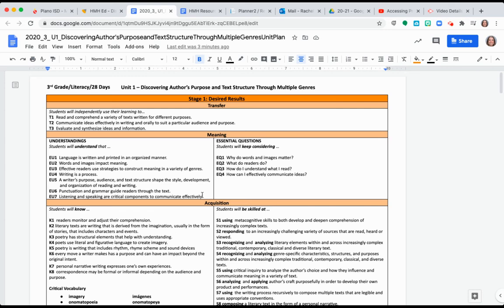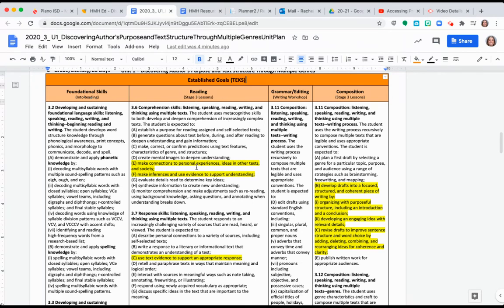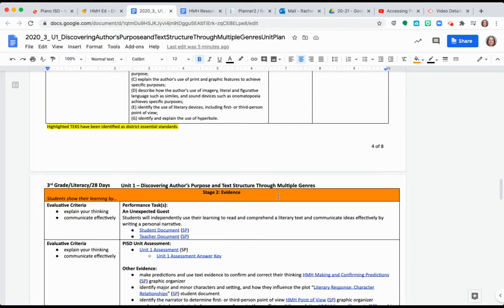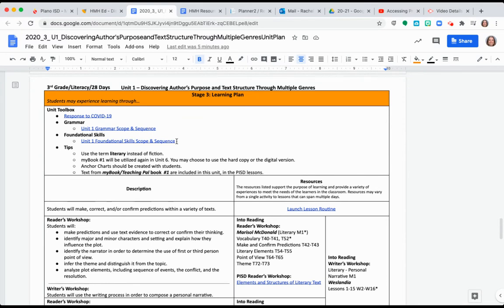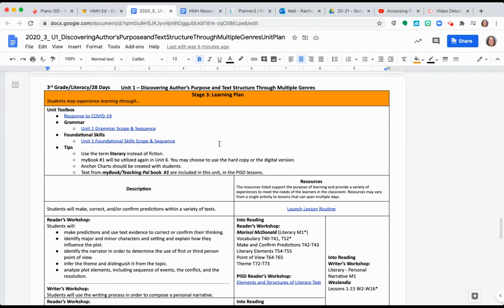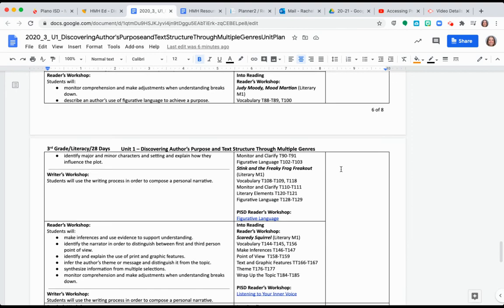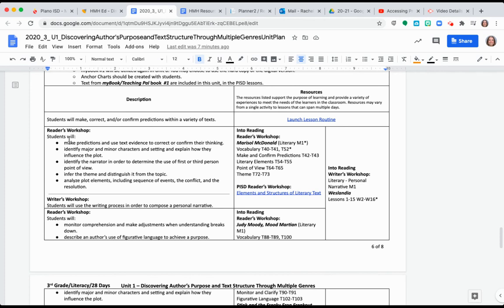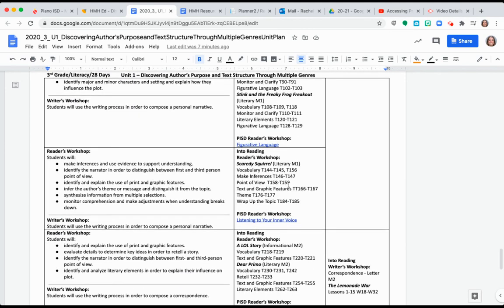Unit Plan Integration of HMH